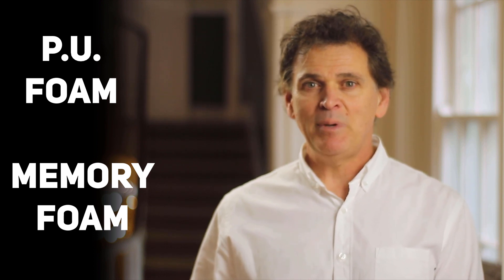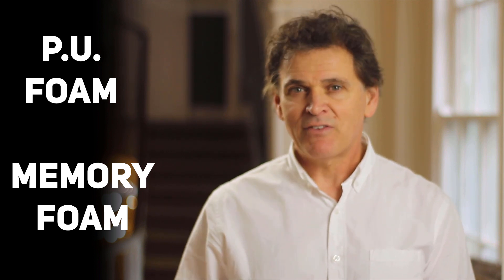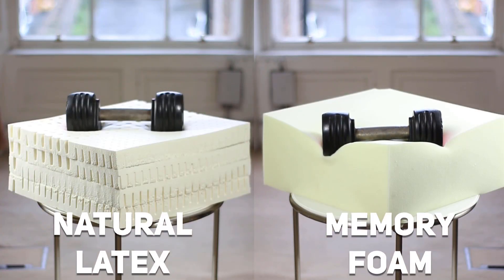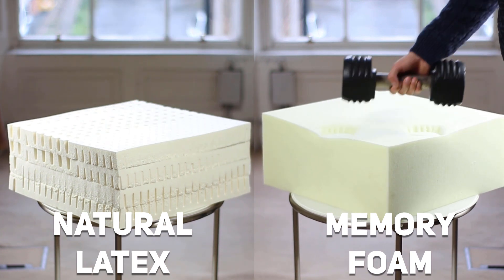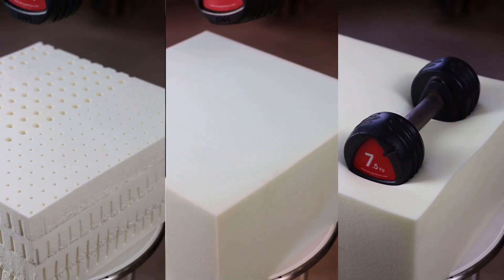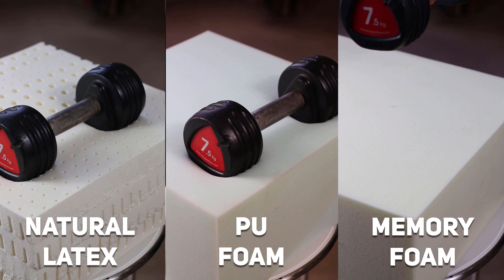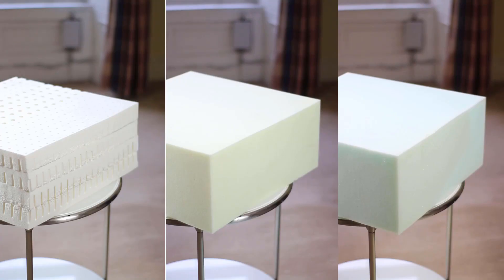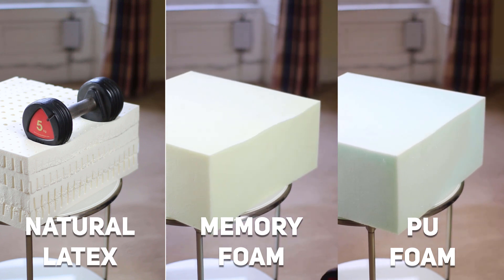Memory Foam vs Natural Latex vs PU Foam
There so much information out there on what kind of mattress you should get. There are so many brands, layers, foams, and features. Sometimes It feels like you need to be an engineer to understand this stuff.   Then you have all the different prices! Add this all up, and it really can feel frustrating and confusing, making a choice that you can feel confident in.

Hi, I'm Dr. Woods from The Spinery and In this video, we will pull back the curtain so that you can feel relieved to get just the simple facts when looking for a mattress to get that perfect night's sleep

Introduction to Different Foams:

Description: Discussion on the porosity and breathability of natural latex compared to other foams. Mention of how natural latex is responsive and doesn't trap the user.
Comparative Tests: [0:00 - 1:00]

Description: Various tests comparing the responsiveness, recovery rate, and resilience of natural latex, memory foam, and PU foams.
Edge Support Test: [1:01 - 2:30]
Description: A test demonstrating the edge support of natural latex compared to other foams.
Conclusion on Foam Types: [2:31 - 3:00]

Description: Summary of the benefits of natural latex and its superiority over other foam types.
Introduction to Mattress Choices: [3:01 - 3:30]

Description: Discussion on the overwhelming choices in mattresses and the confusion it can cause.
Health Concerns and Mattresses: [3:31 - 4:30]

Description: Addressing concerns about toxic compounds in mattresses and their potential health effects.
Deep Dive into Foam Types: [4:31 - 5:30]

Description: Detailed explanation of polyurethane foam, memory foam, and natural latex, including their origins, benefits, and drawbacks.
Conclusion: [5:31 - End]